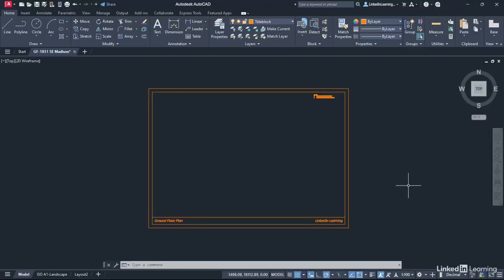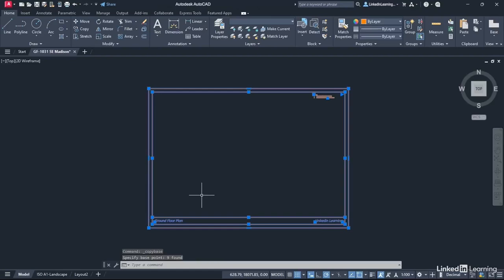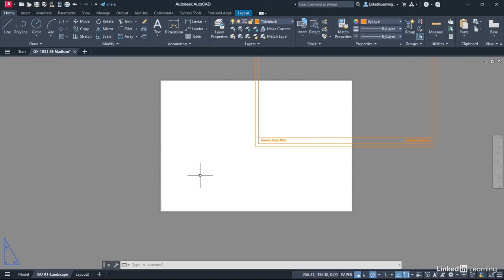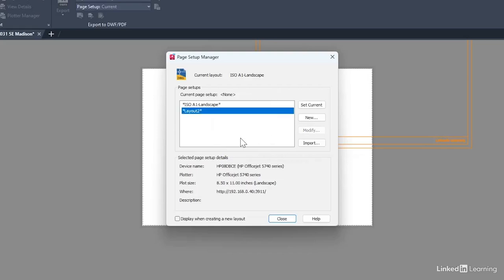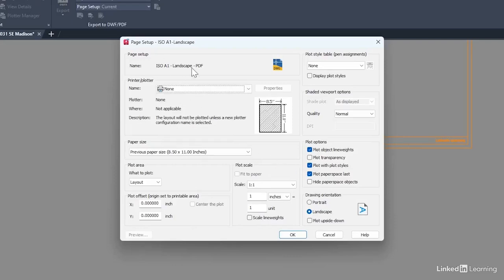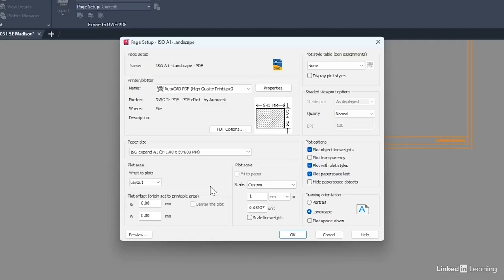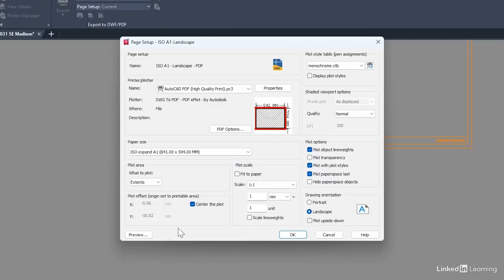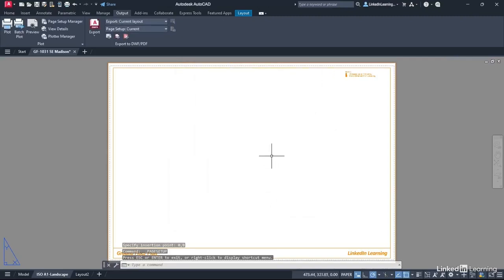100 Defining your page setup in your AutoCAD drawings